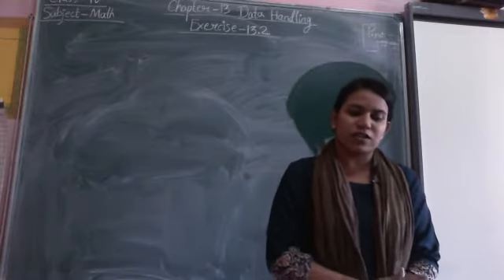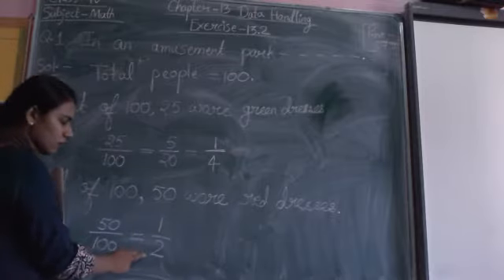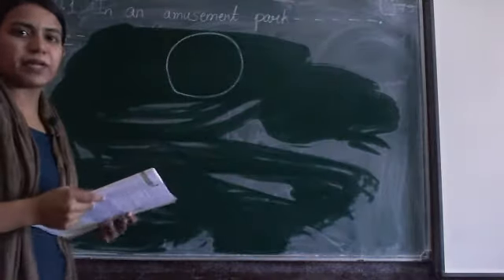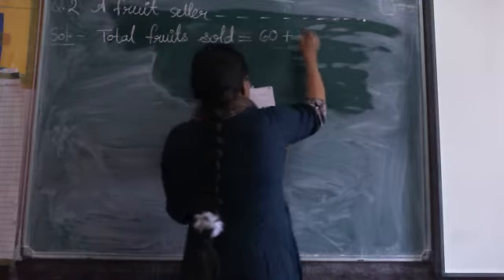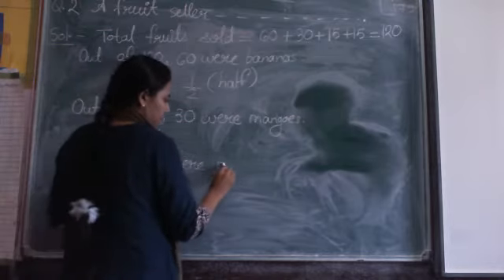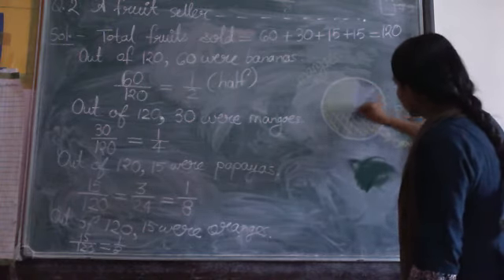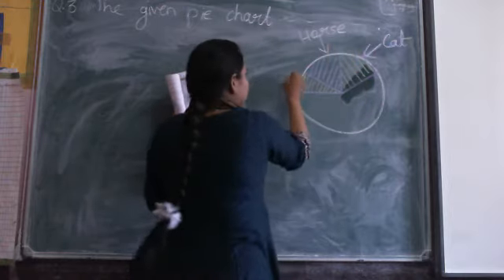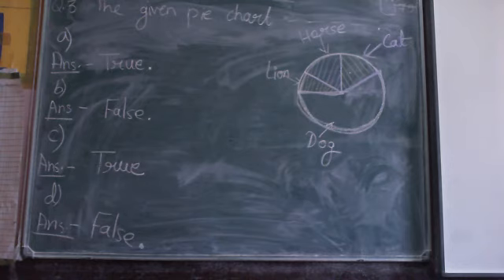Class 4 Math Ex 13.2 RD 30 12 2020